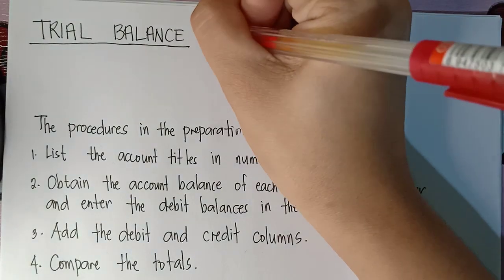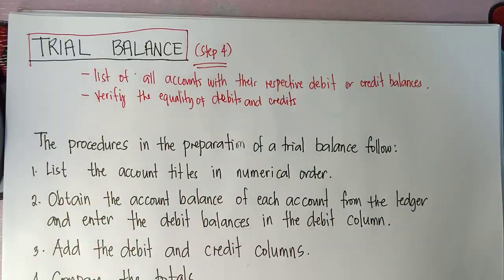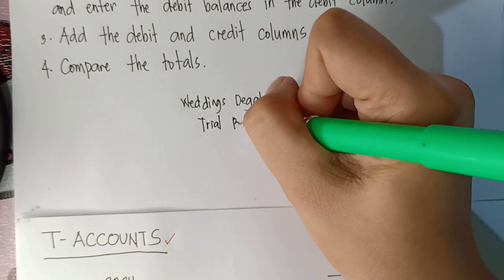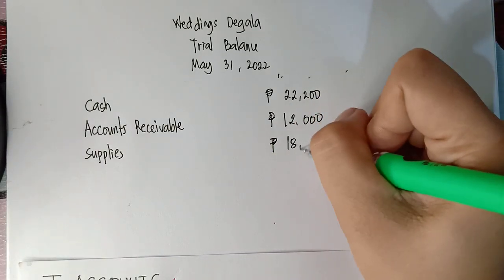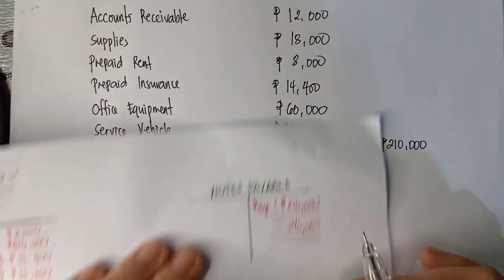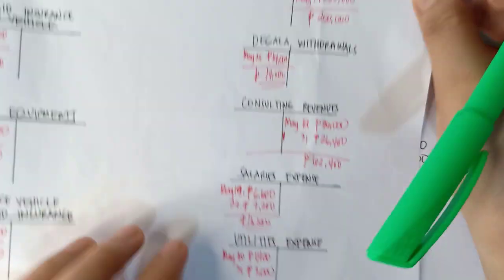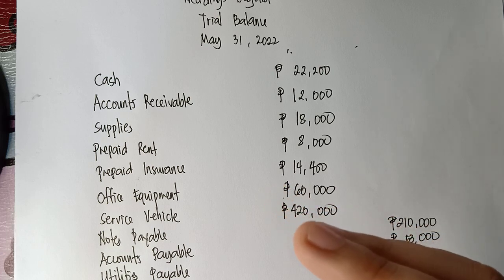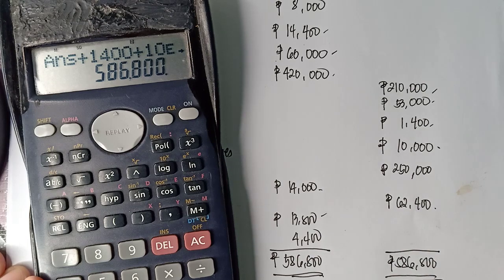Basic Accounting: TRIAL BALANCE (Step 4) video #31